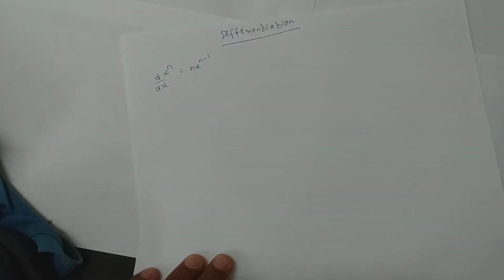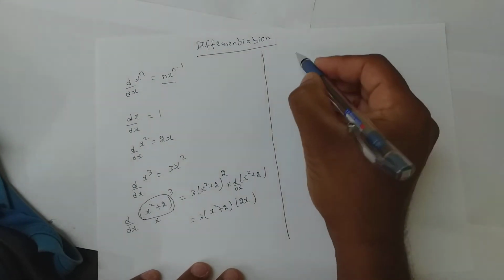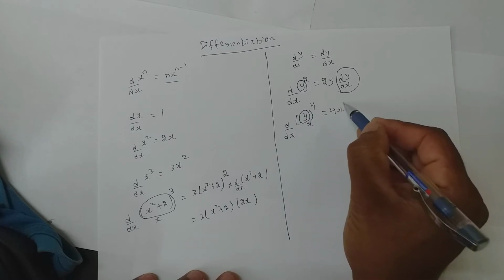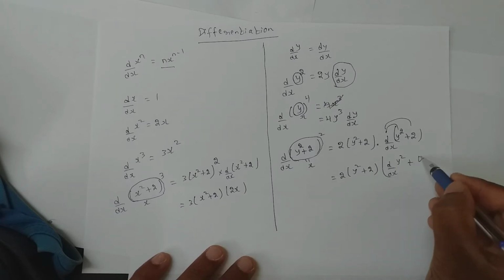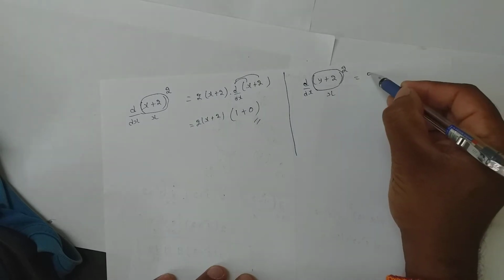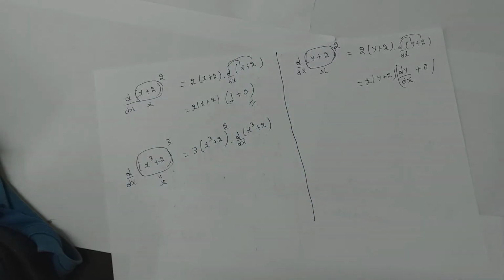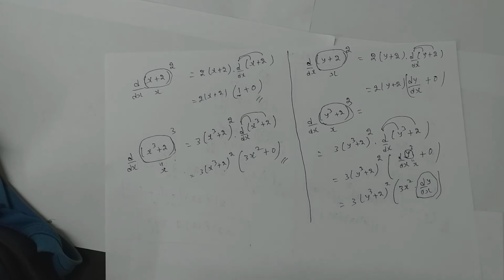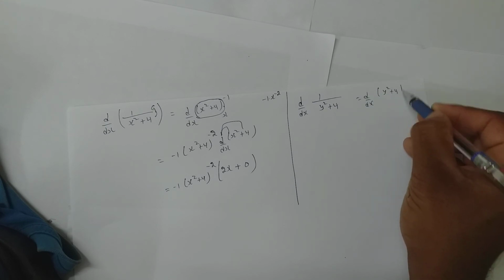A Level Differentiation 1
Internal Part Differentiation